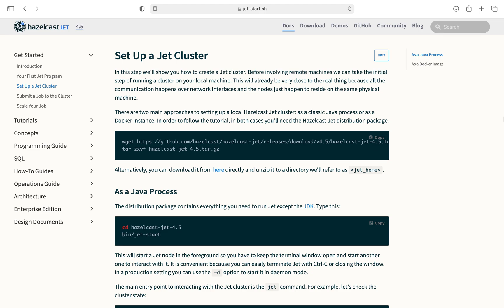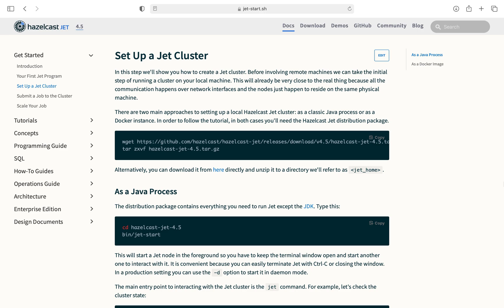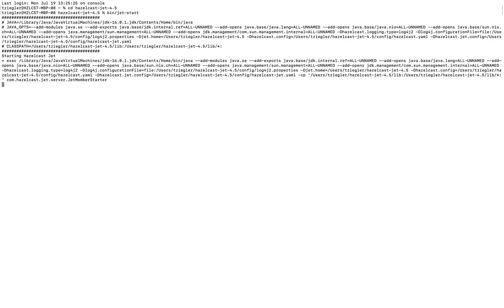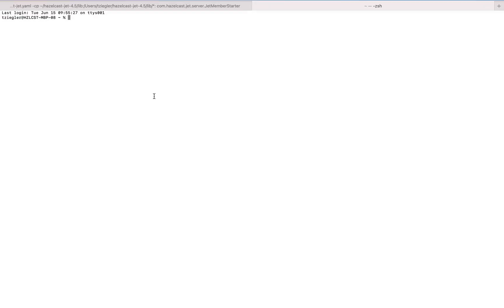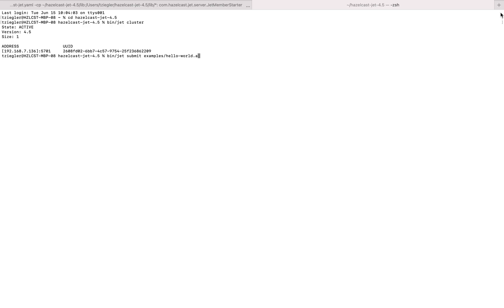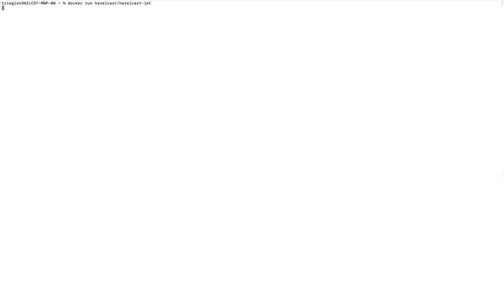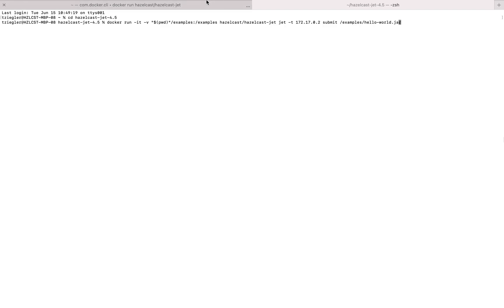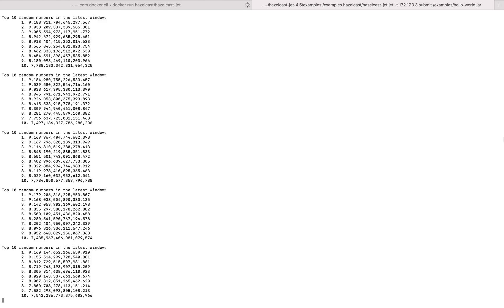Set up a Hazelcast Cluster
This tutorial takes a look at how to set up a local Hazelcast cluster on your machine

Transcript:
Hi I’m Tristan Zielger with Hazelcast, and in this video I’ll walk you through setting up a Hazelcast cluster, using a tutorial that is available online at the link in the description below for this video.
If you want to properly make full use of the Hazelcast platform, it is crucial that you’re able to properly set up a jet cluster for processing stream data. Fortunately, the Hazelcast distribution package makes this pretty easy to do. We can use either a Java process or a Docker instance for this. I’ll go through both, starting with Java.
To download the package, you can simply paste and run the following code into your command line if you’re on linux, otherwise you can download it manually onto your computer by clicking here. Make sure you also have a java development kit installed on the computer, anything 1.8 or above should work. Once you have the package downloaded, open your terminal or command line and navigate to the directory where its held. Type in bin/jet-start to start an instance of hazelcast and wait for it to load. It will take a couple seconds but after that you should see that you now have one jet node running. You’ll be running the node in the background as you work with processing stream data so we can just leave it here for now. At any point you can terminate the cluster with control + c
With that running in the background, we can check the status of the cluster if we would like to. Open a new terminal window and navigate back to the package directory. This time type bin/jet cluster. This will detect any instances of Hazelcast that are currently running and return the state.
Finally, let’s submit a simple jar file to the cluster. The hazelcast package has a pre-packaged job called hello-world that you can submit to make sure that everything is working as intended. Type in bin/jet submit examples/hello-world.jar, run it and you should see this output. And it will keep running until we terminate it. We can do that now
Now let’s run the same thing as a Docker image. Hazelcast has an official docker image for the hazelcast platform, so all we need to type in is docker run hazelcast/hazelcast-jet. It should only take about a minute or two. Once we’ve done that, it should run like normal.
Open a new terminal window and go back to the hazelcast package directory. Now go back to the tutorial website and copy the line and paste it in the command line. Double check to make sure the IP address in the docker node matches the IP in the command line code and change it if needed. So I’ll change my two to a three Docker might request access to wherever you’re keeping the package but just press ok if that happens. And You should be getting the following output. Terminate it any time and with that you’ve officially submitted a job to the hazelcast cluster.